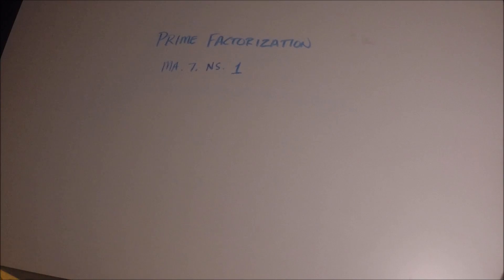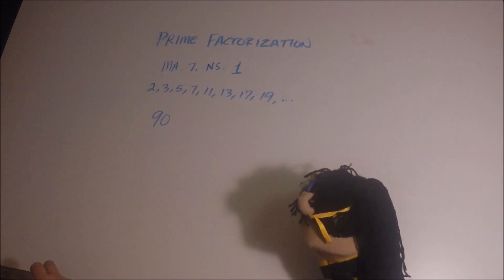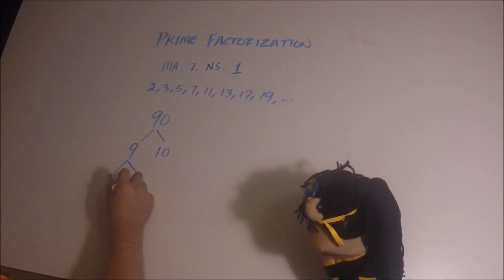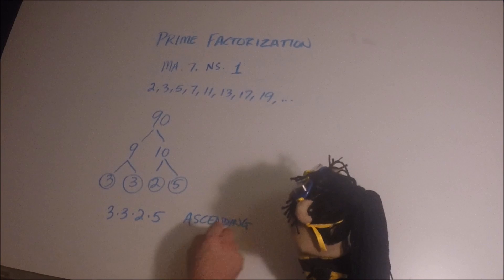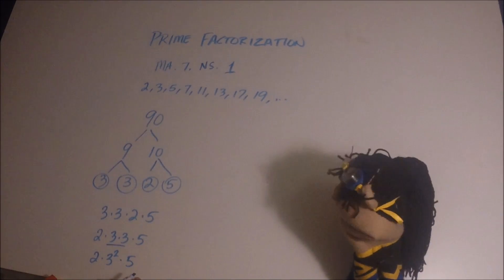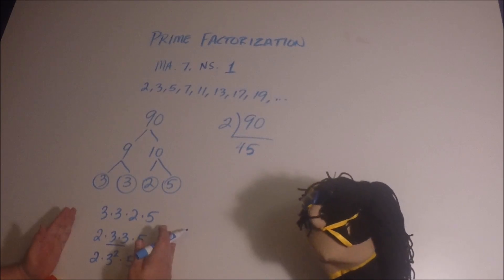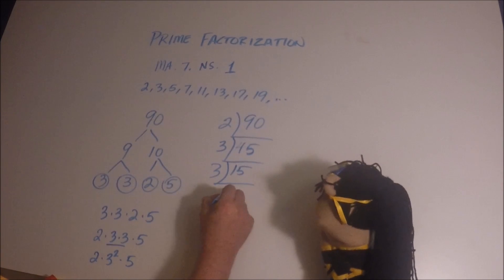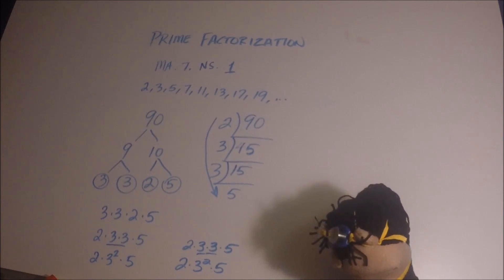Solution Squad in Prime Factorization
Mr. McClain and Abscissa show two different ways to find the prime factorization of a composite number.